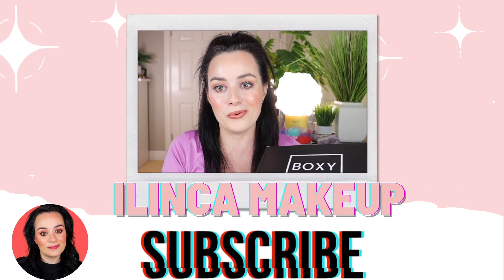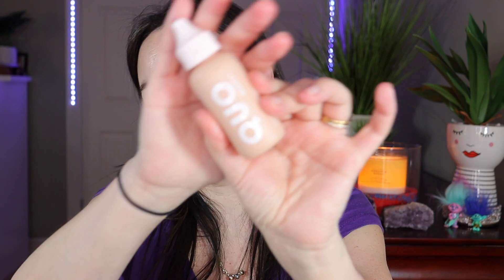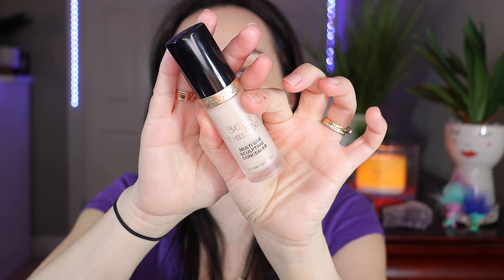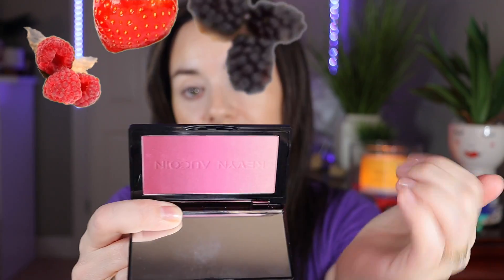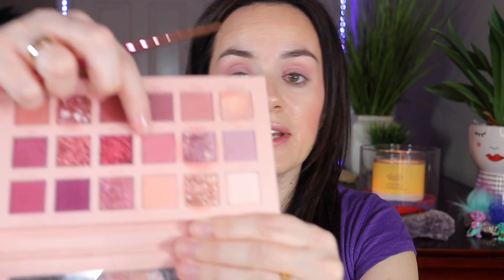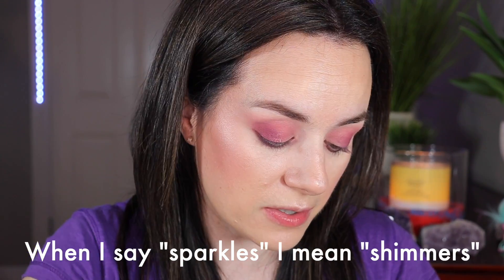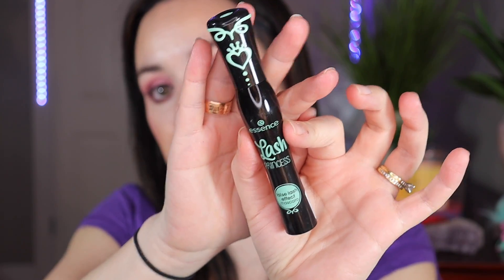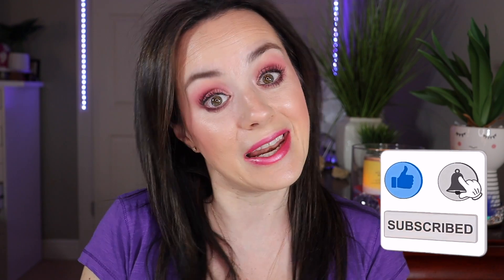SPRING MAKEUP LOOK GET READY WITH ME 🌸 | ILINCA MAKEUP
In todays video I will be doing a spring makeup look get ready with me. I am so excited that spring is here and I want to create a nice glowy fresh spring look with pink and purple eyeshadow. Spring makes me happy as we are getting close to summer and this spring glowy look is also making me happy.

PRODUCTS MENTIONED
L'oreal Infallible Gel Lacquer Liner, Blackest Black
Kevin Aucoin The Neo Blush Grapevine Sephora out of stock Colourpop Must-have stash lippie pencil cup Lipliner in Ex-Factor Milani Color Statement Lipstick Pink Frost (Metallic) Essence Lash Princess Mascara False Lash Effect Mascara
COME SAY HI
TOOLS AND SERVICES I USE

SHOP MY FAVORITES
♥Favorite Brushes

♥Makeup Organization
Powder Holder Blushes Highlighters Eyeshadow Makeup Organizer